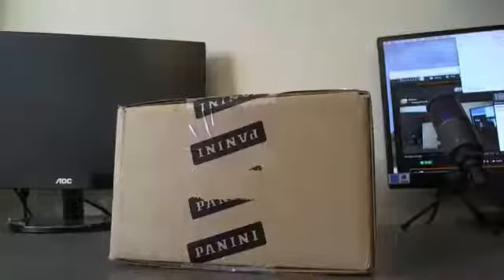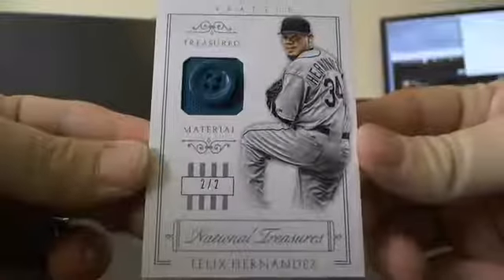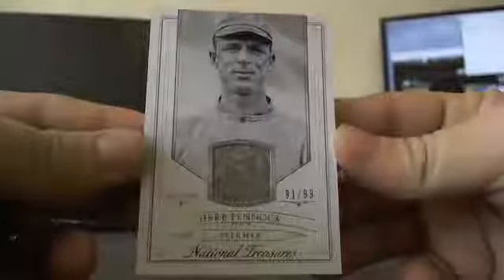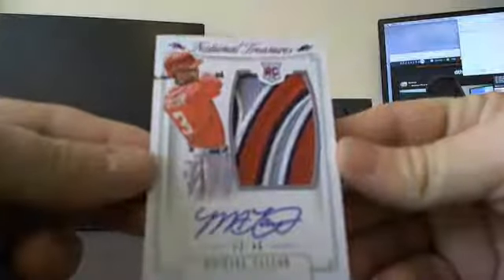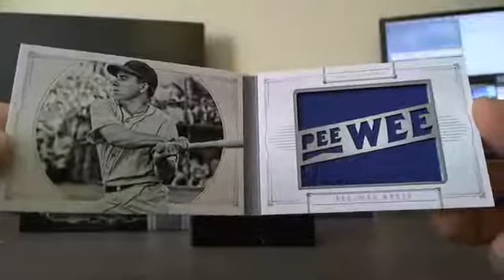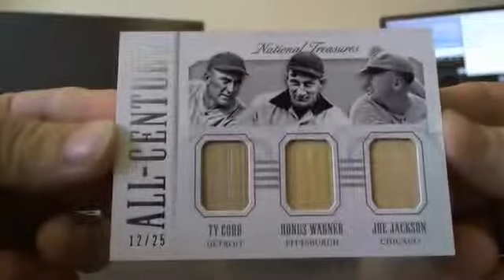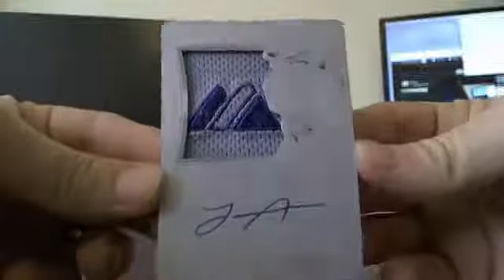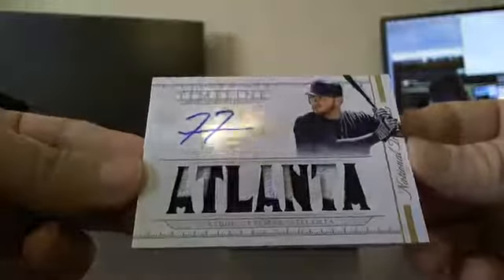2015 NT Baseball Jackpot Promo Hit Draft